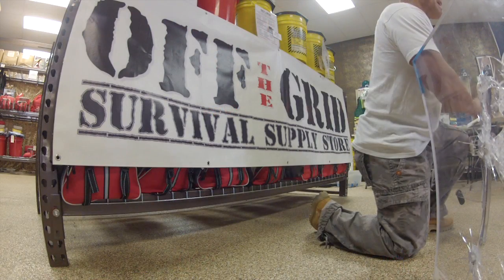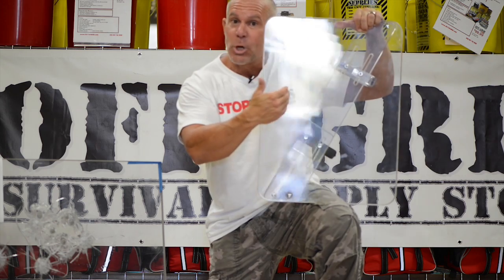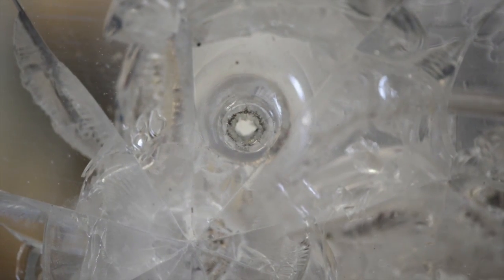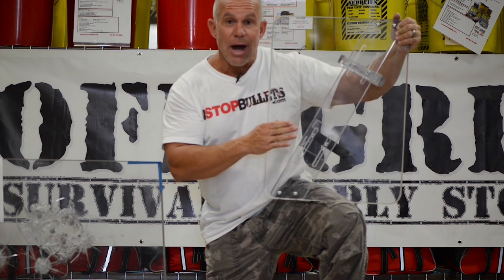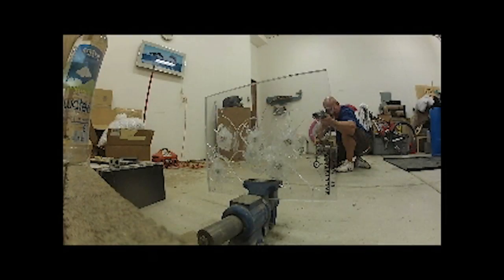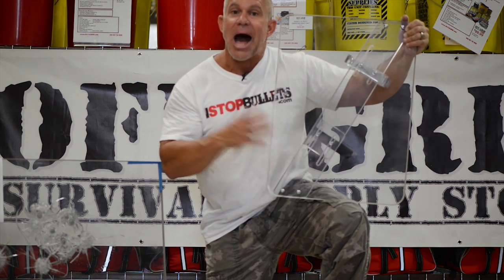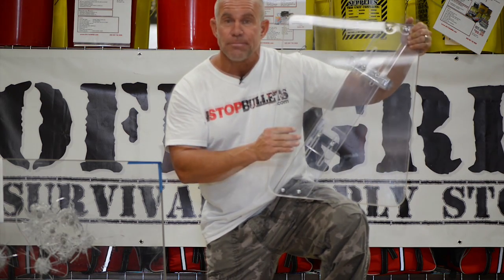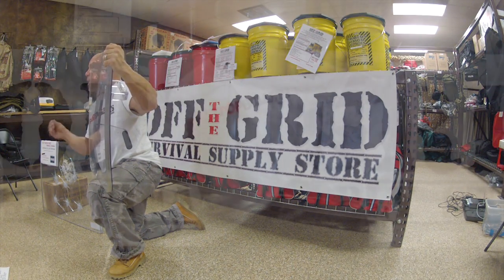Return Fire Bullet Resistant Shields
I'm Robert from Doomsday Preppers Season 3 "Survival is an Ugly Beast." Protecting my family is my #1 priority. I've helped hundreds of families just like yours prepare for natural disasters or any man-made occurrence.

Off The Grid is located on Highway 111 and Monterey in Palm Desert, California. Open 6 days a week from 10am - 6pm.

Backup generator
Ballistic shields
Bug out Bags
Bulletproof glass
Bullet protection
Bulletproof protection
Bulletproof shield
Bulletproof vest
Disaster prep
Disaster food items
Doomsday prep
Doomsday preppers
Earthquake kits
Emergency food supply
Emergency power
Emergency preparation
Emergency prepping
Gas mask
Grid eraser
I Stop Bullets
Survival food storage
Survival knife
Survival guide
Survival gear
Survival kits
Survival supplies
Survival supplies wholesale
Survival supply store
Survival store
Solar generator
Self-defense shield
Off the Grid survival
Offthegrid.com